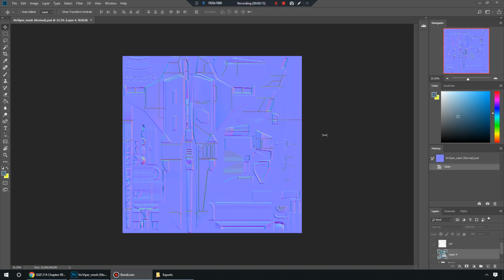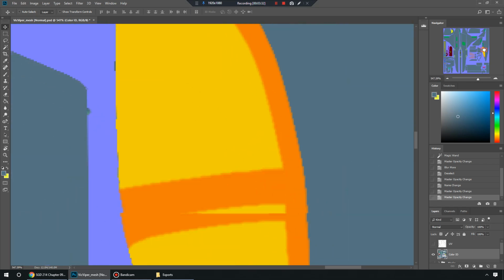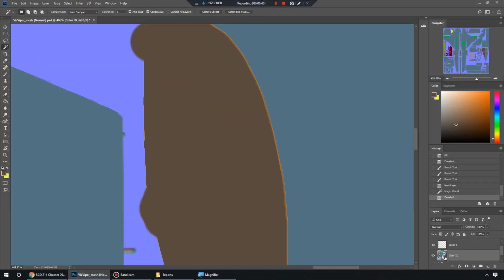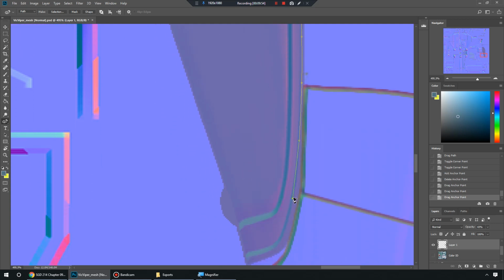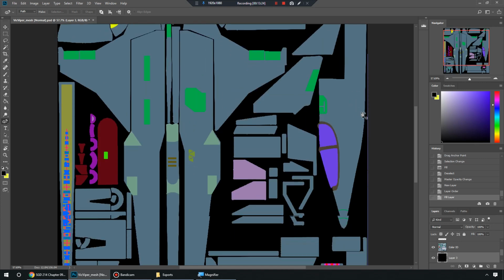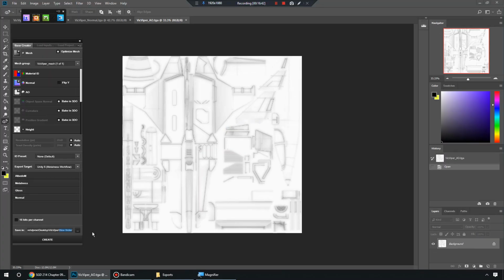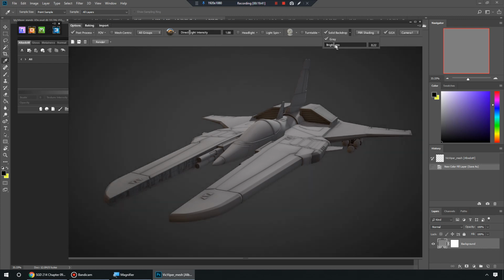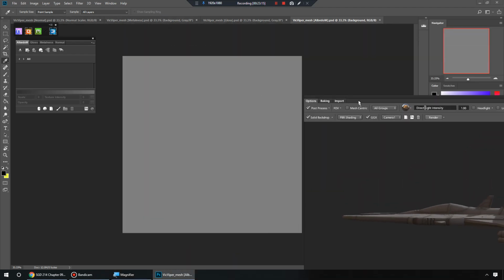SGD 244 dDo Pt 01 Creating a dDo Project